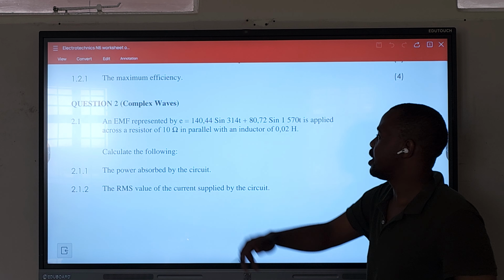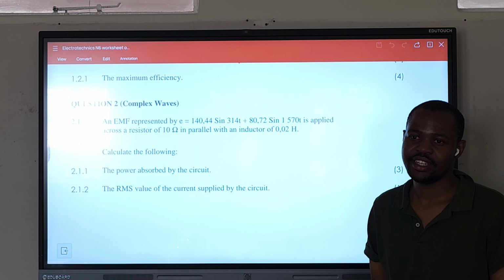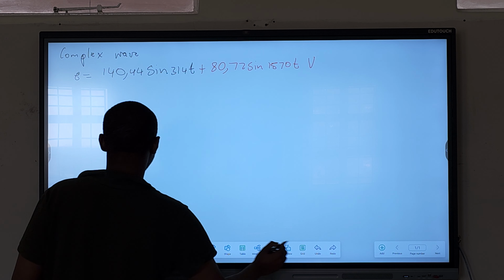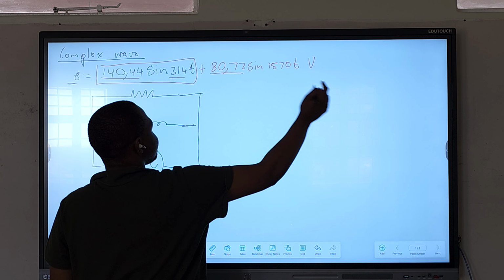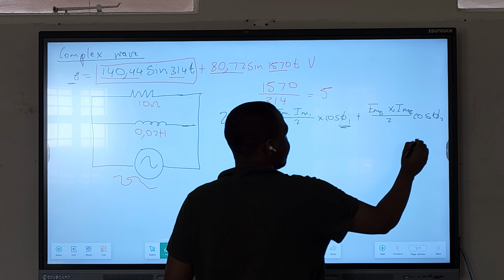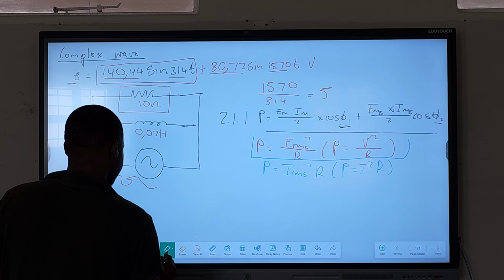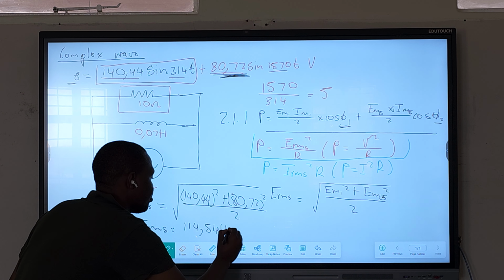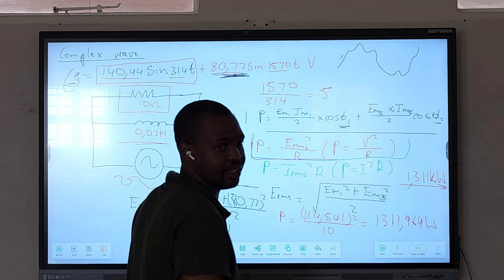Harmonics Electro-technics N6 part 1